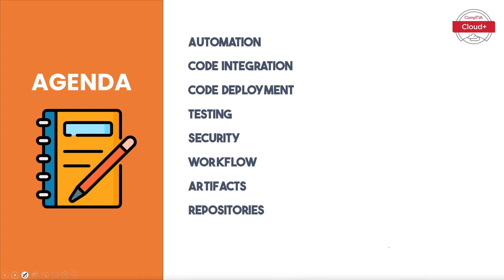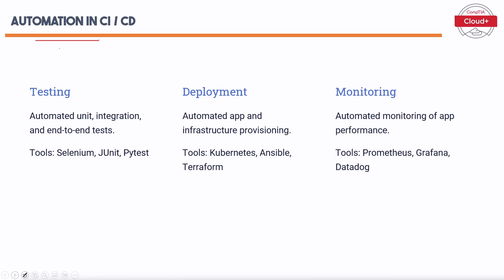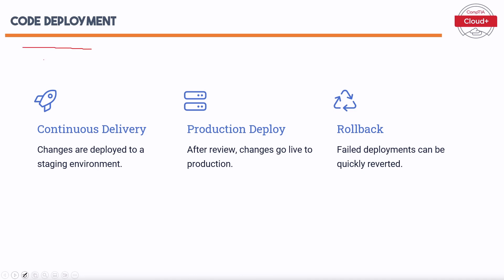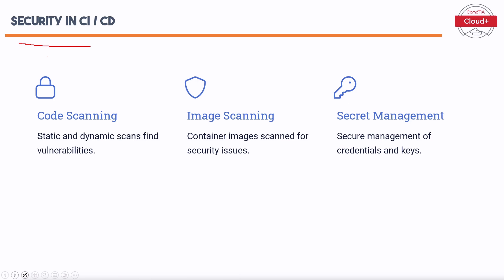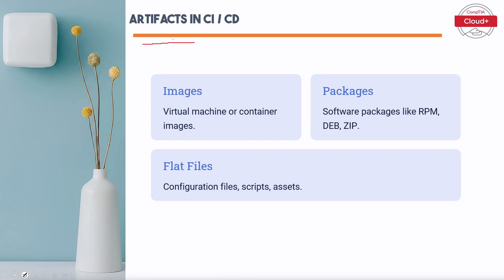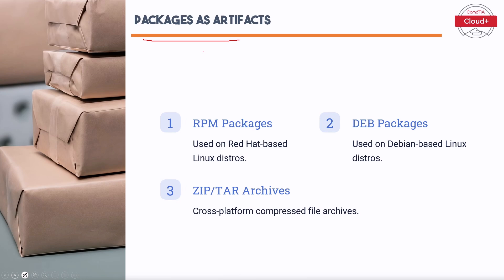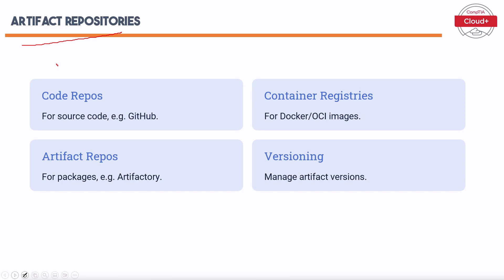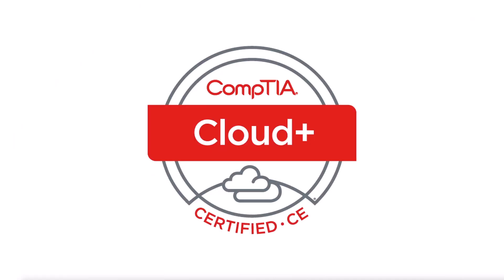CI/CD Pipelines Explained - CompTIA Cloud+ Certification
Learn all about CI / CD Pipelines.

Video and hands-on lab training course for the brand new CompTIA Cloud+ exam launched in 2024.

All theory explained with videos, follow-along with hands-on labs and then take our practice exams so you are ready for the CompTIA Cloud+ exam.

Membership includes access to all courses, live Cisco racks and all practice exams. We teach all the CompTIA certifications but we also teach Cisco, Linux, Python, Ethical Hacking, Wireshark and much more.

Cisco CCNA Simplified

Cisco CCNA in 60 Days

101 Labs - Cisco CCNA

101 Labs - CompTIA A+

101 Labs - CompTIA Network+

101 Labs - CompTIA Security+

101 Labs - Certified Ethical Hacker

101 Labs - Linux LPIC1

101 Labs - CompTIA Linux+

101 Labs - CompTIA PenTest+

101 Labs - IP Subnetting

101 Labs - Cisco CCNP

101 Labs - Python

101 Labs - Wireshark WCNA